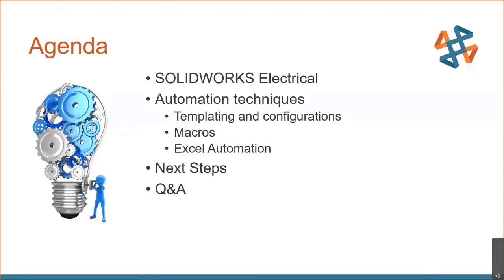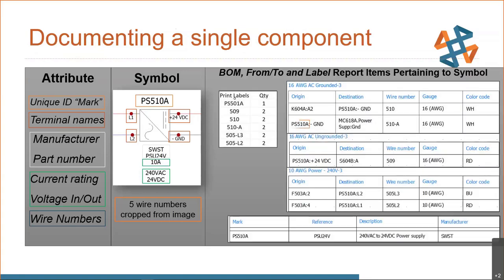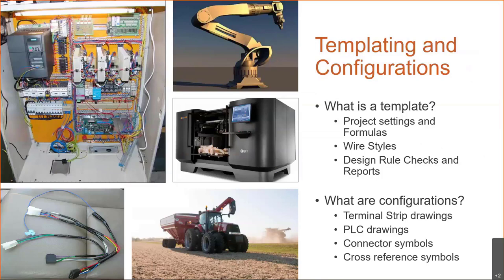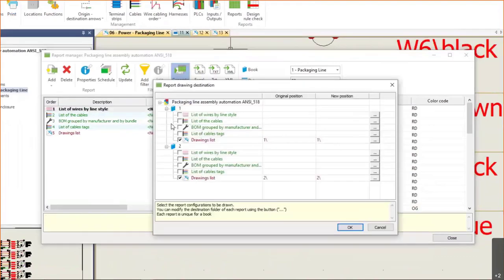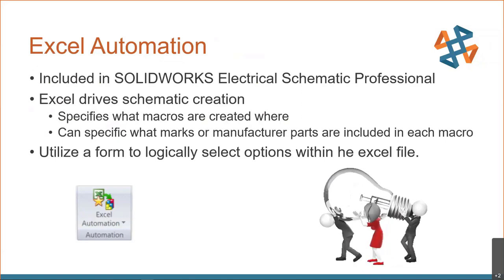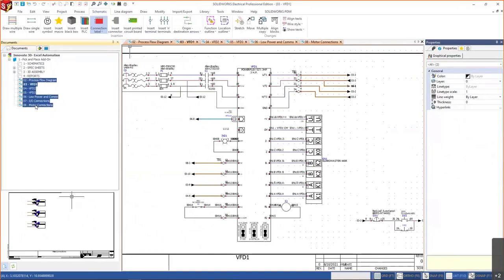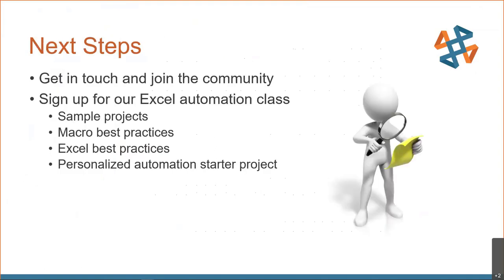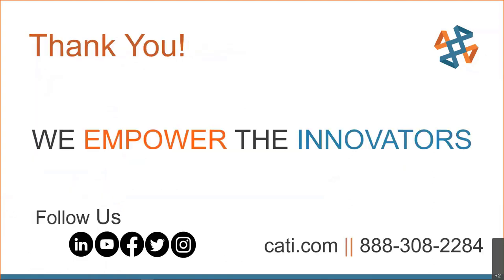SOLIDWORKS Electrical Automating and Configuring Schematic Creation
Hosted by Mark Talbott on 6.10.21

SOLIDWORKS Electrical Schematic Professional is a powerful schematic design tool that can help reduce the time for documentation, eliminate errors, and improve collaboration, readability, and standardization in project creation, but what if that is not enough?  Within SOLIDWORKS Electrical, a configurator called Excel Automation can generate complete projects within minutes after filling out project forms.  Let’s take a look at how excel automation can take our design process to the next level.